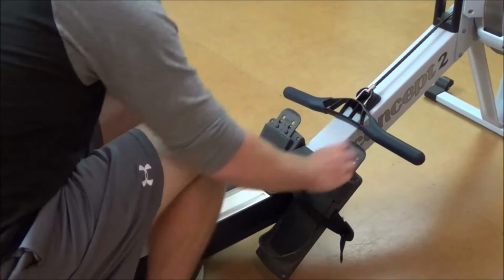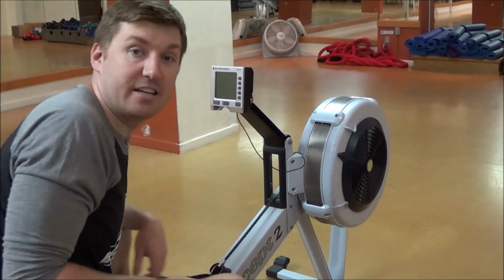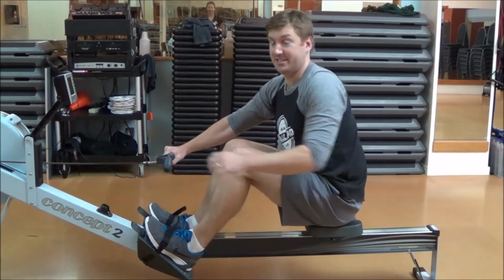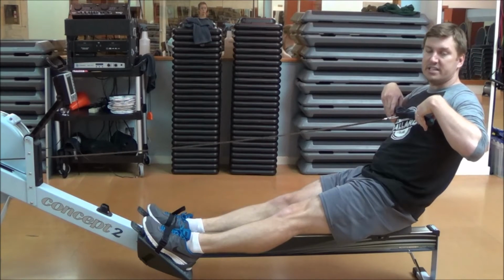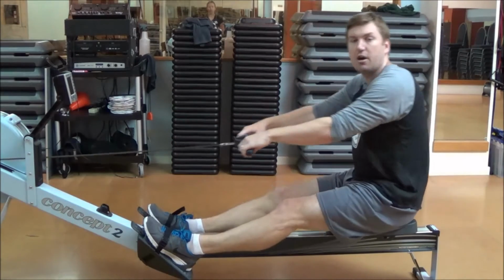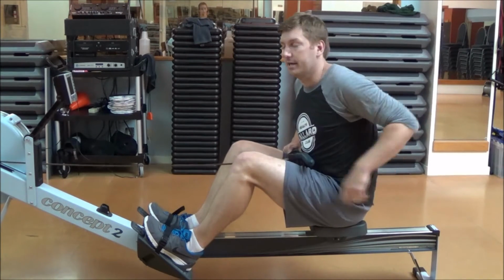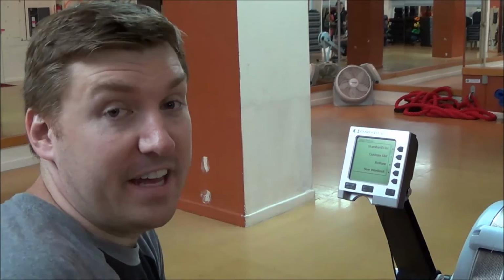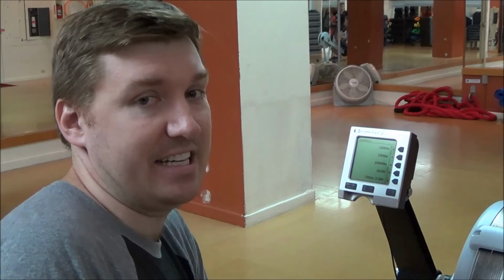Rowing Basics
Learn the basics of rowing with Ballard Health Club member Sam Beattie.